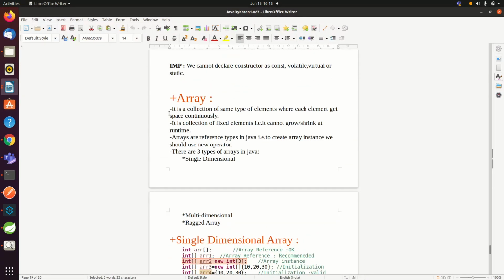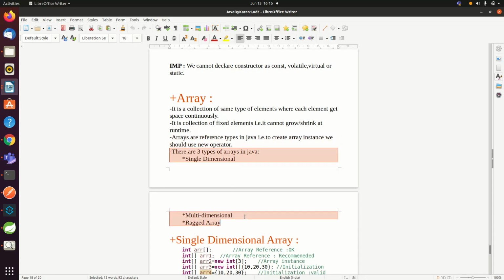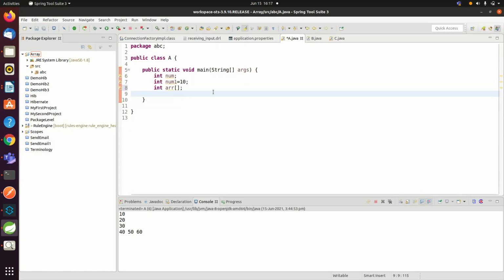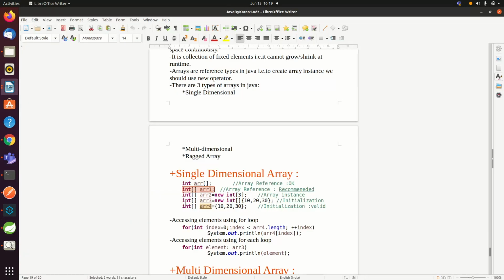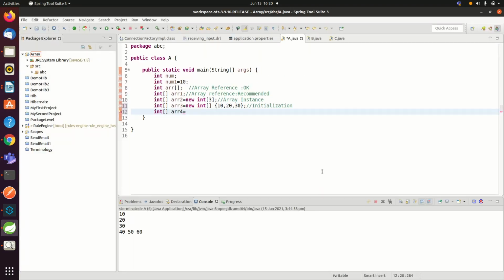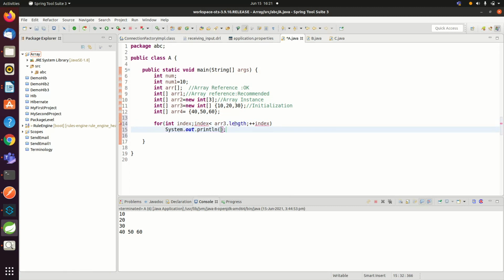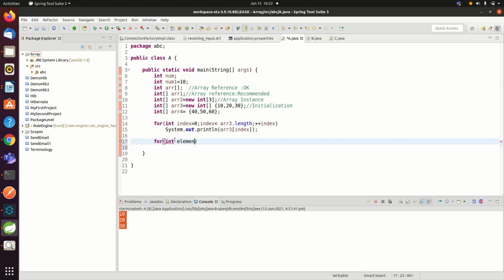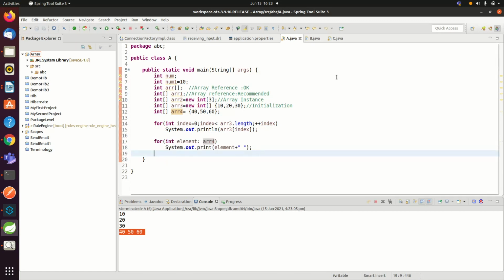17.Arrays In Java: Single Dimensional Array In Java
Hello Everyone, I am Karan from Sangli, Maharashtra. Hope you are doing well..I am a Software Engineer working in a IT firm. In this video you will get information about Arrays in Java.